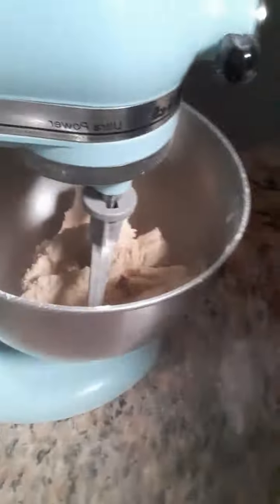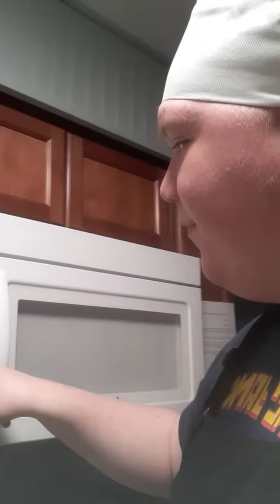CWK Lemon Bars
I made lemon bars! It was quite a while ago but now I finished the video (see after word). The thumbnail was sideways to exhibit my apparent laziness in not finishing the video. Imagine, if you will, that I was merely taking a long nap at my old place in my chef's hat and apron. I hope you enjoy the video, late as it is, and the next video I will be publishing for PIE. See ya then!